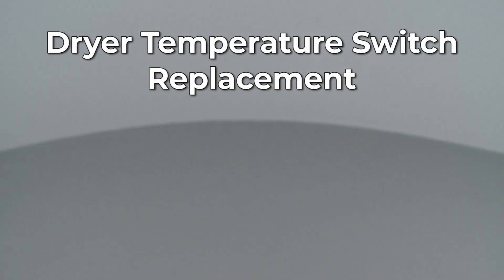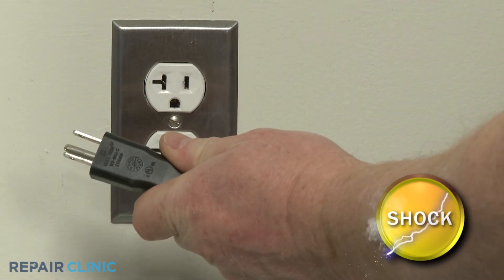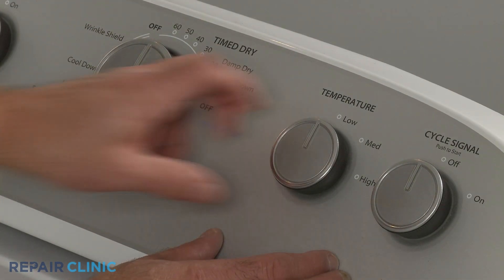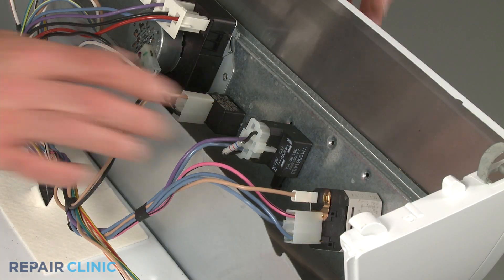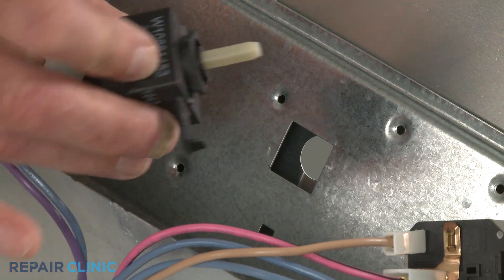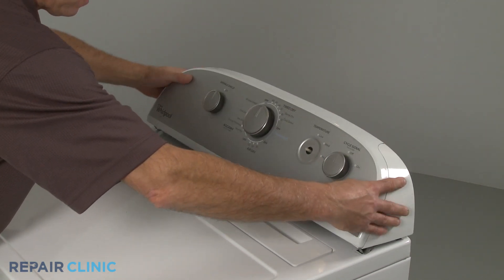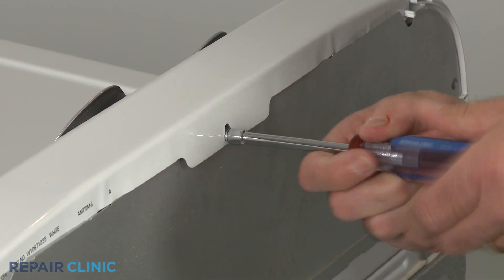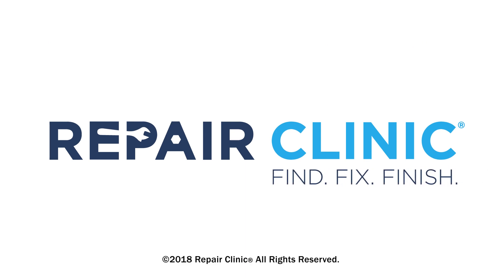Whirlpool Gas Dryer Temperature Select Switch Replacement W11050715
This video provides step-by-step repair instructions for replacing the temperature select switch on a Whirlpool gas dryer (model WGD49STBW2). The most common reason for replacing the switch is if the dryer will not change to the selected temperature.

This switch replacement video is applicable to the following brands:
Whirlpool, Maytag